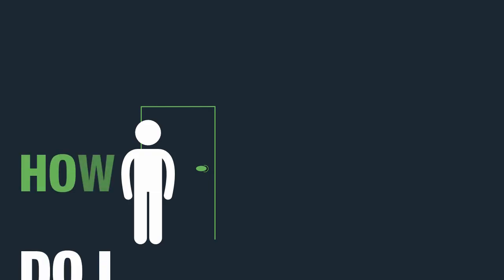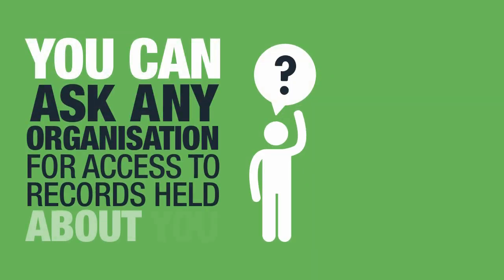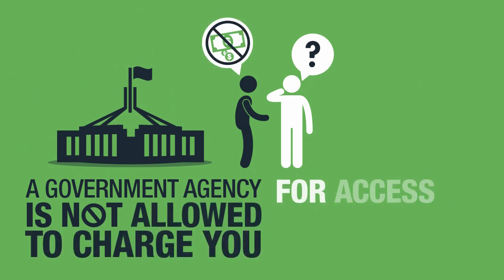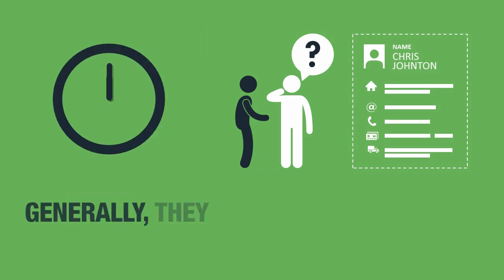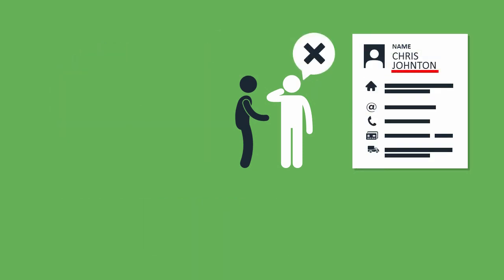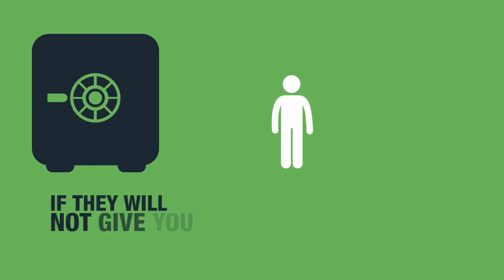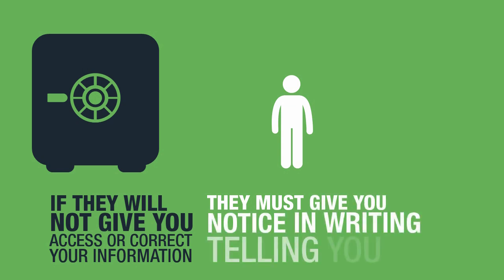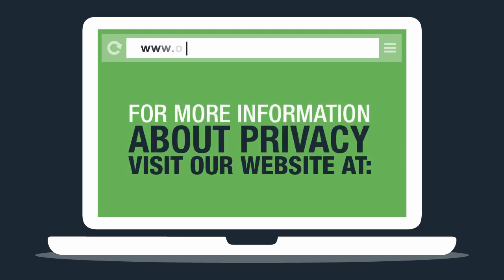How do I access my personal information?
You can ask for access to records held about you, and you can ask for your personal information to be corrected.

‘How do I access my personal information?’ is the third in a series of five animated videos about privacy. If you’re wondering how long you have to wait for access to your personal information, or if you have to pay a fee, this video has the answers.